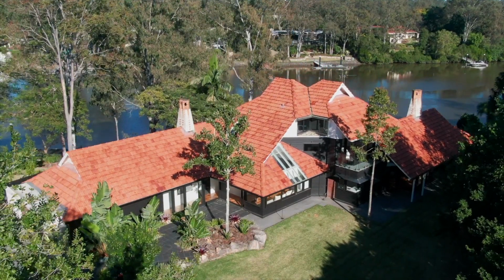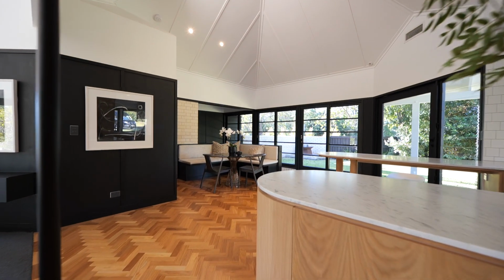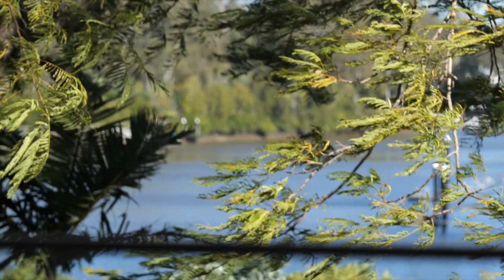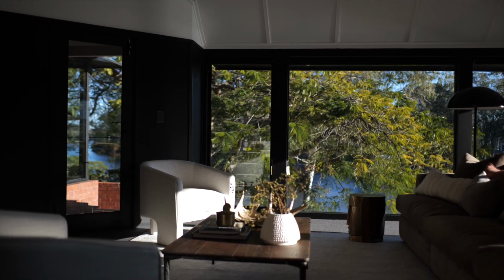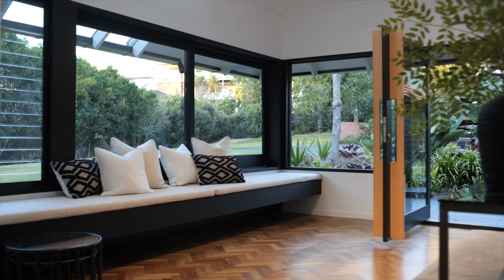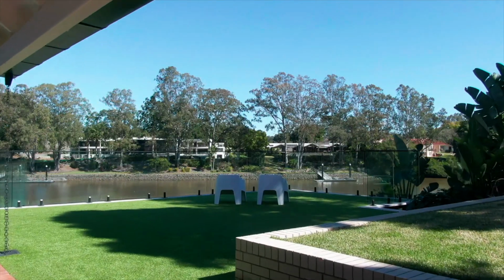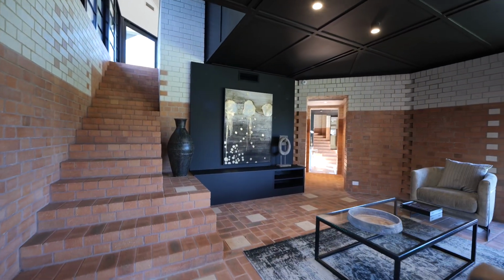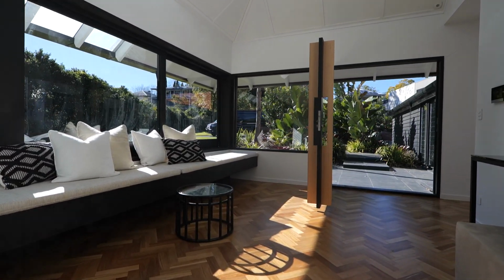35 Molonga Terrace, Graceville QLD 4075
Place New Farm